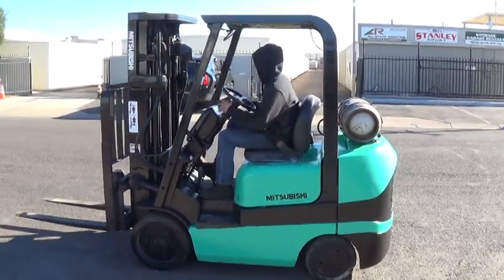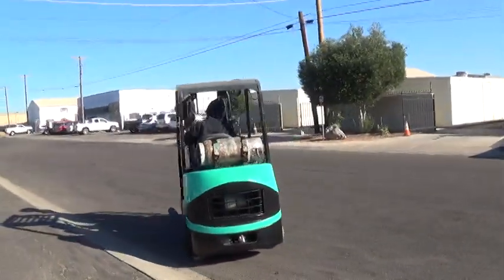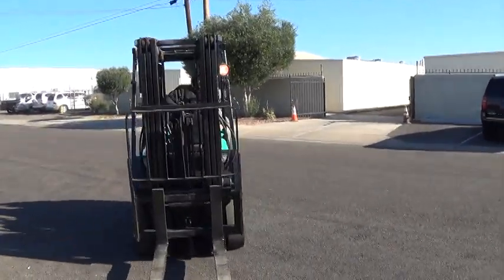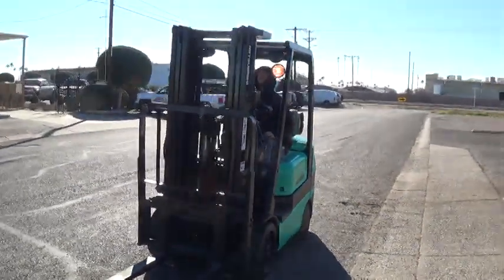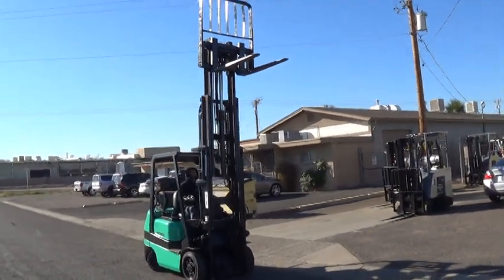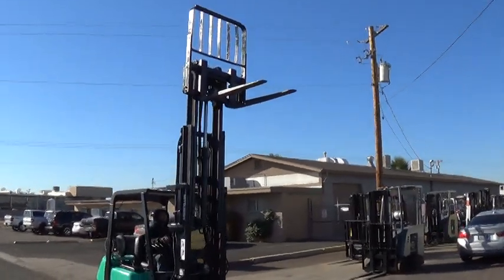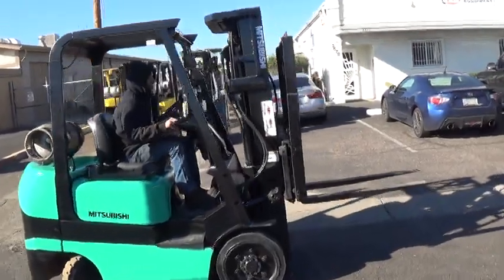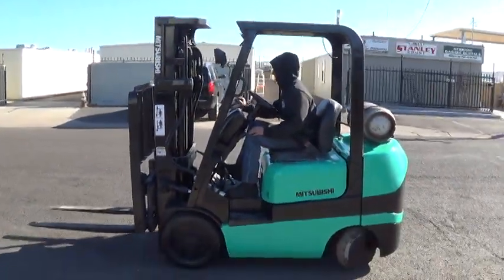2000 Mitsubishi FGC25K Forklift for Sale in Phoenix, AZ - 5000lb Capacity Forklift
2000 Mitsubishi FGC25K Forklift for Sale in Phoenix, AZ – Stock #34033

Fork Lift Specs: Three stage mast – 83” (6.9 ft) collapsed mast height / 185" (15.4 ft) maximum forks lifting height, 5000lb base capacity, sideshifter attachment, 4-way hydraulics (allows for easy installation of auxiliary hydraulic attachments), cushion tires, LPG fuel (propane tank available via Arizona Propane), Mitsubishi engine, 42" forks, load backrest, automatic transmission, 6,825 hours on meter, great appearance, running & operating. Serviced and ready to work.

This lift is located at 3670 N. 36th Avenue in Phoenix, Arizona. Inspection appointments and walk-ins welcome.